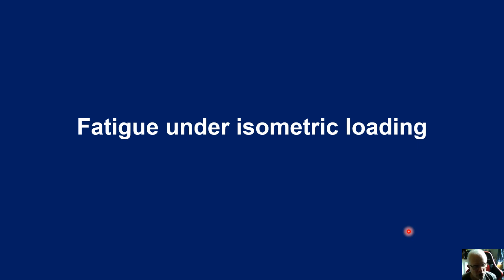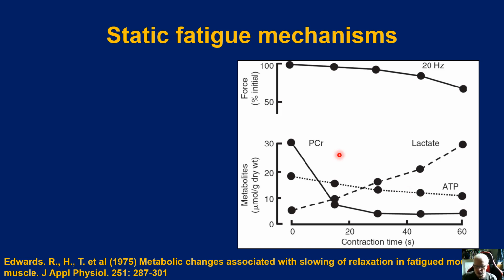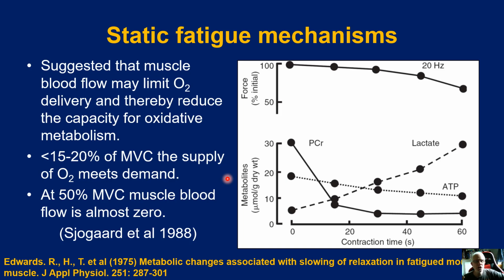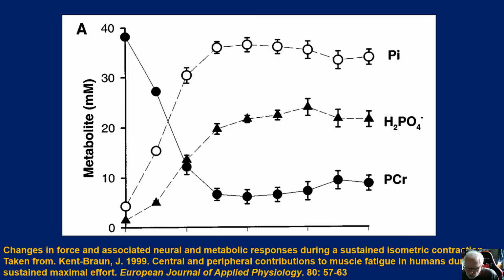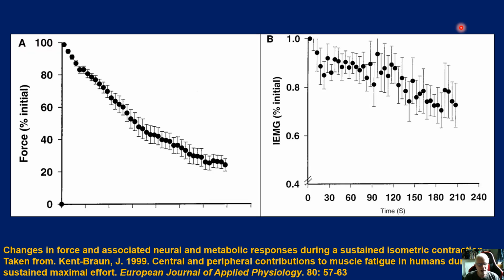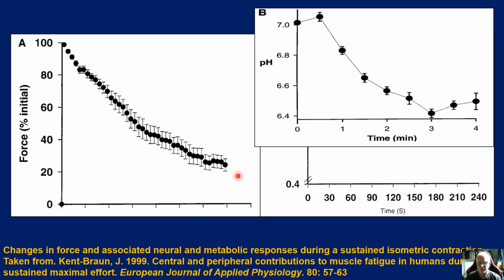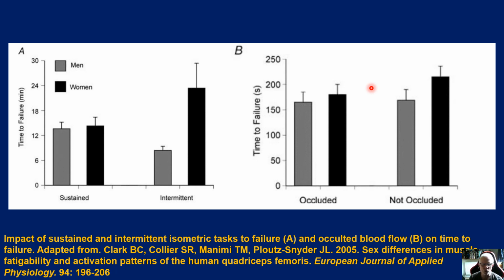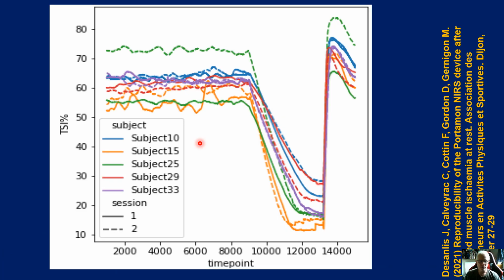Fatigue under isometric conditions